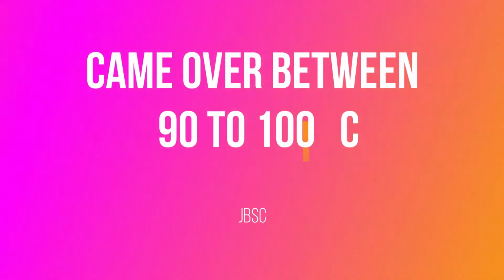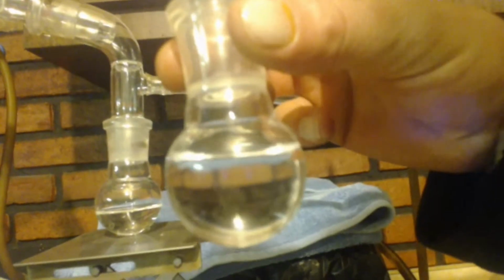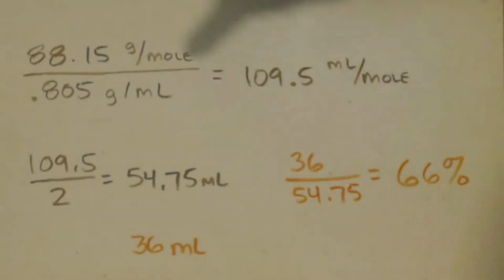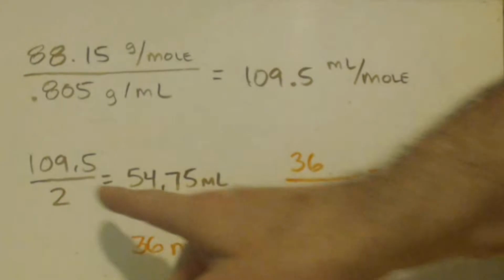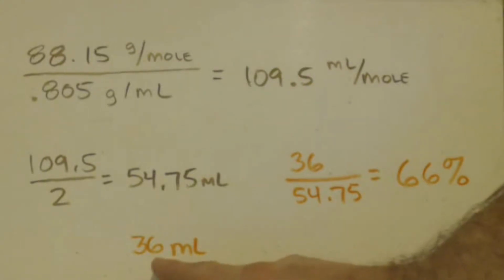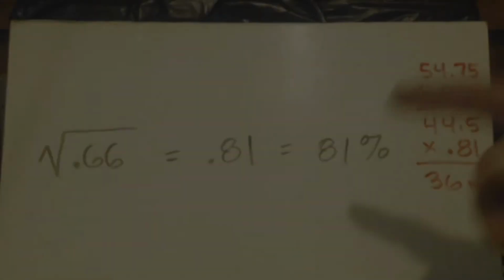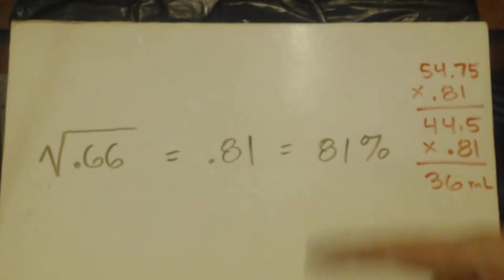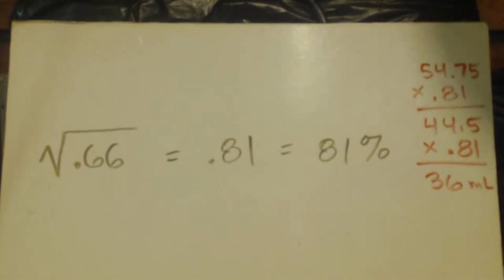TERT-PENTYL ALCOHOL SYNTHESIS grignard reaction PART 3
I finish drying and then distill and then put the lower fraction back in a dean stark apparatus but found NO WATER.  I wanted to then distill the lower fraction a second time but screw it.  If  i had i would have lost another 10 mL taking me from a 66% to a 50% yield.  With an overall yield of 66% the average yield between the grignard reagent reaction and the actual grignard reaction would be 81% yield for each reaction.   AT LEAST I IMPROVED